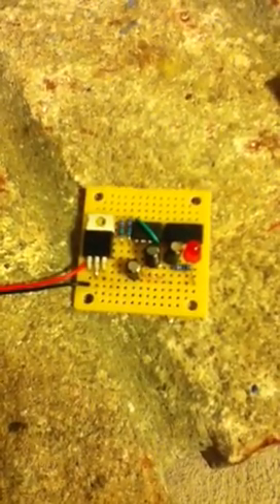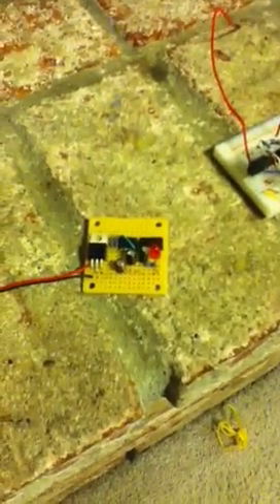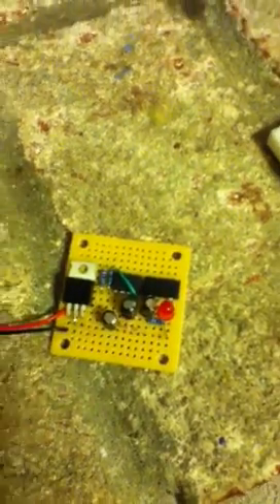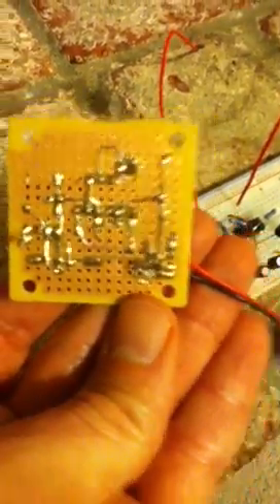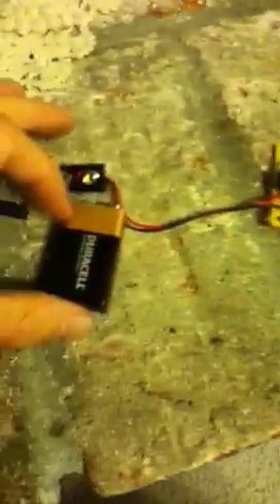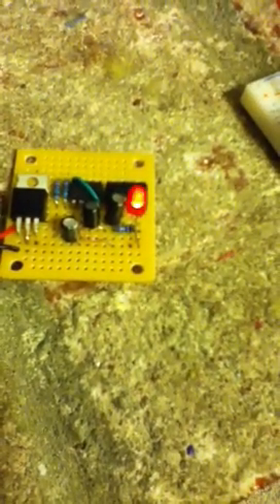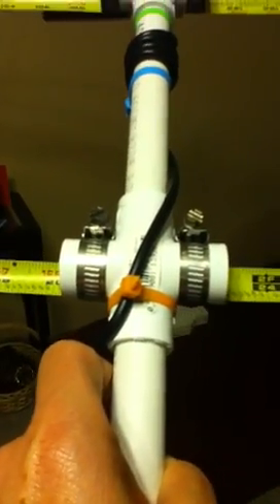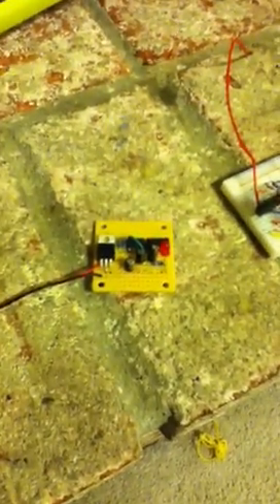DIY Yagi Antenna & Fox Hunt Transmitter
Ham radio license  --  Check
Ham radio  --  Check
Watch YouTube videos on how to solder and read schematics --  Check
Find website with directions on how to make Yagi antenna a Fox Transmitter  --  Check
Buy a bunch of electrical components online  --  Check
Spend two evenings putting it all together  --  Check